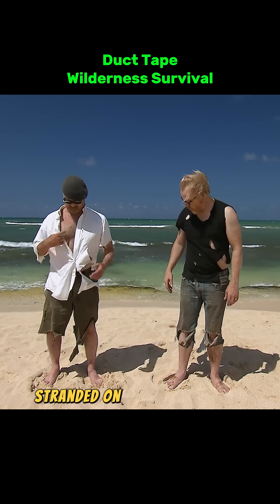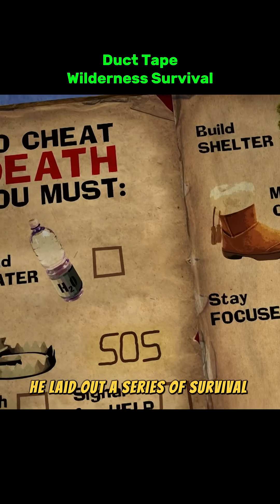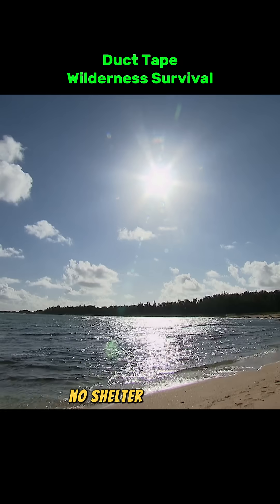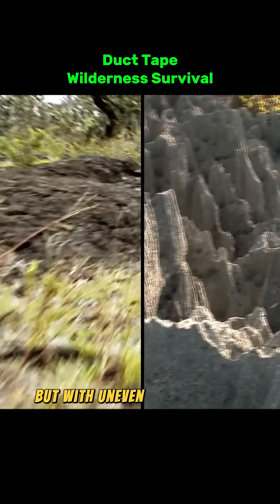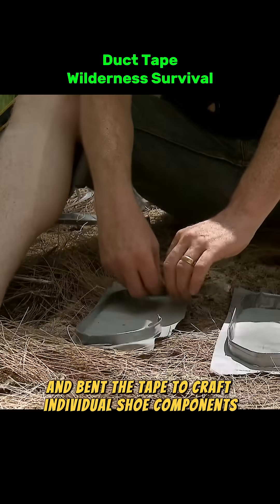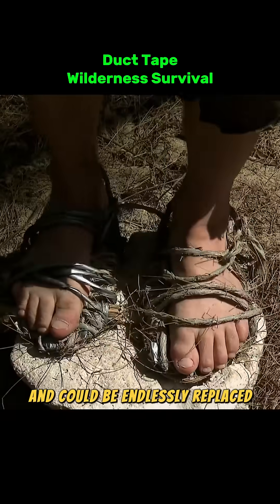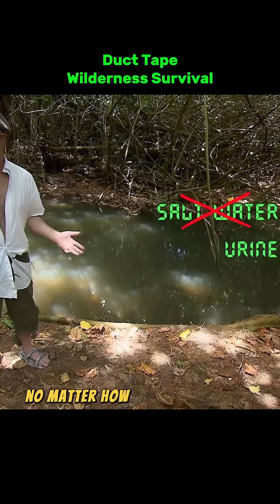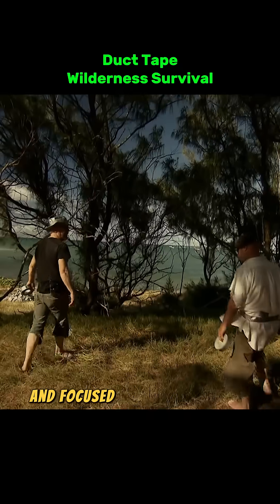99% of people don't know what duct tape is really used for test